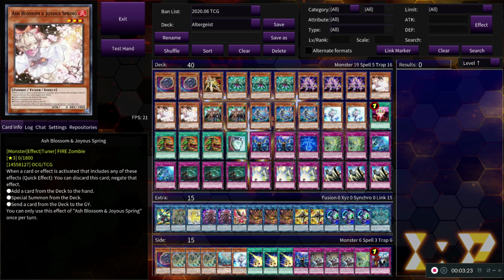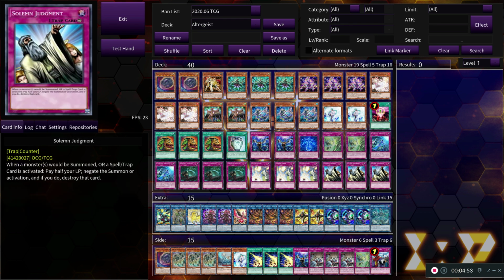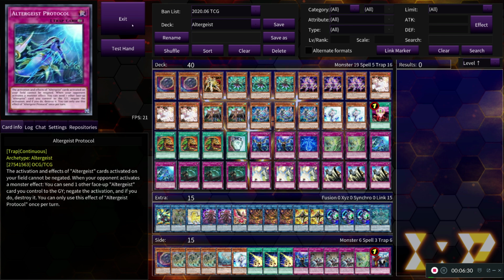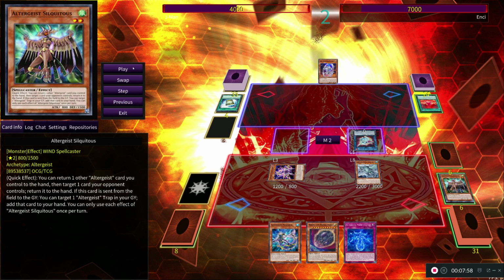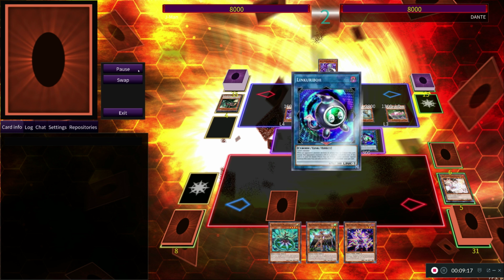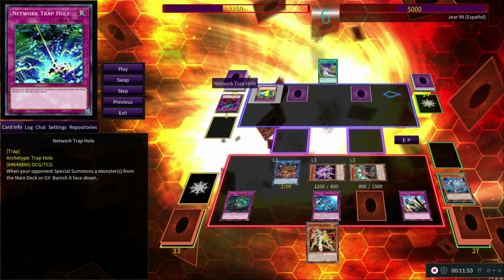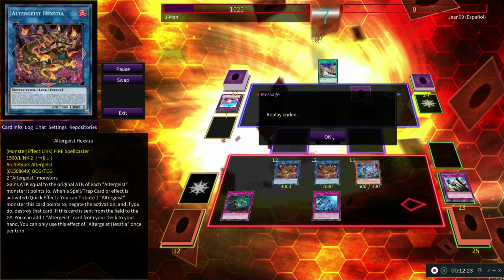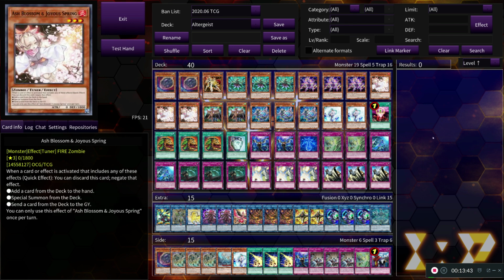Yu-Gi-Oh! Altergeist Deck Profile 2020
After a 2 week video hiatus, I figured I'd celebrate the best (at being utter trash) banlist by making an updated altergeist deck. Altergeist is a fun rogue deck, and I'm sure they'll appear more frequently in top tournaments with triple multifaker